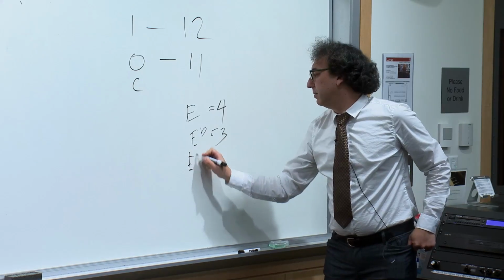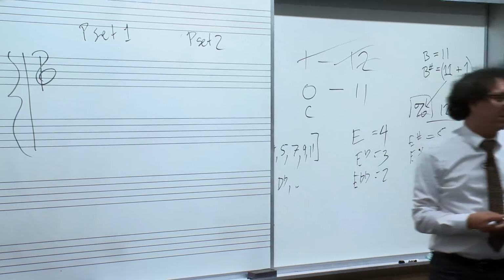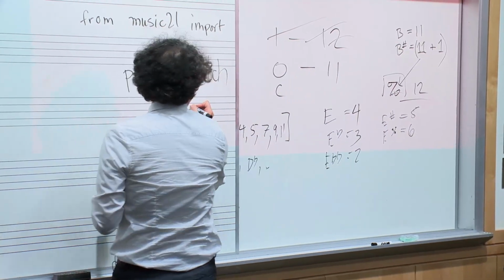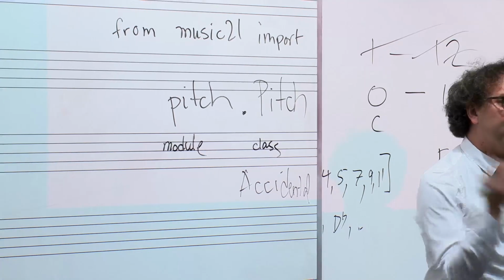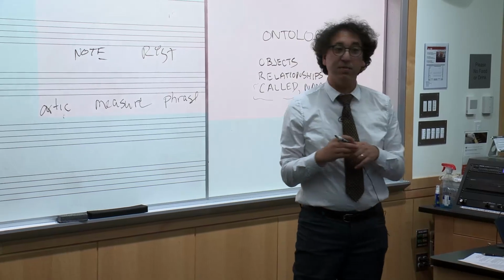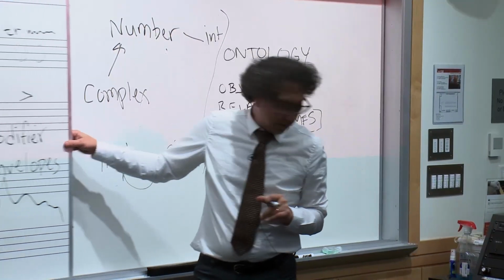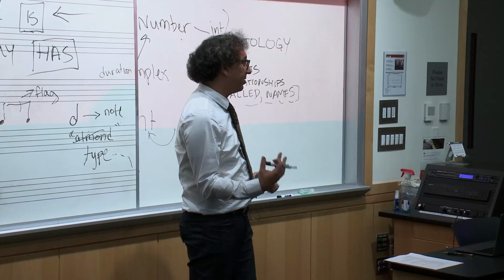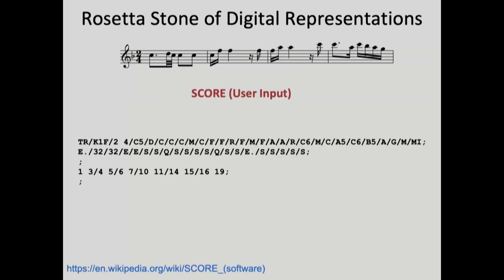Class 5 Video: Music Representation (II)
This session covers the first problem set, ontology, taxonomy, meronomy, and more on efficient music encoding.